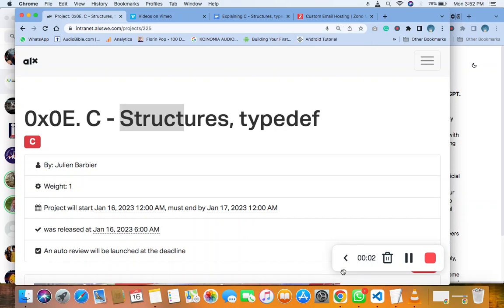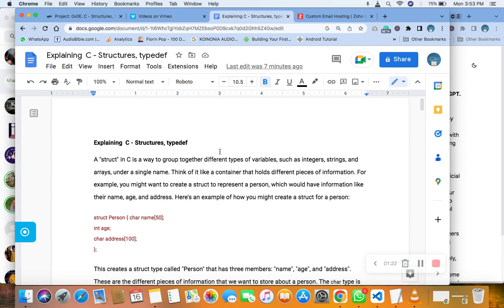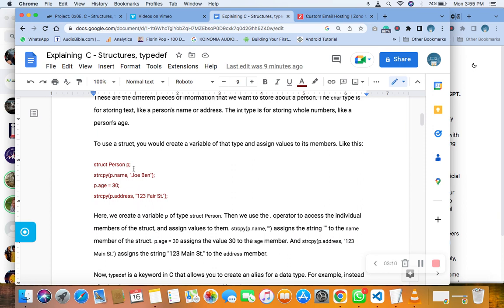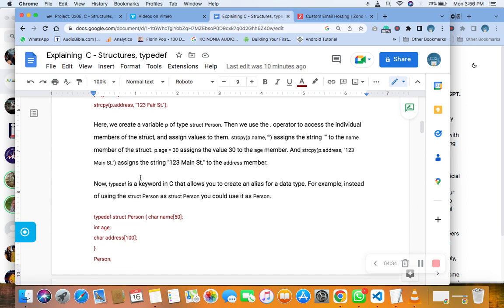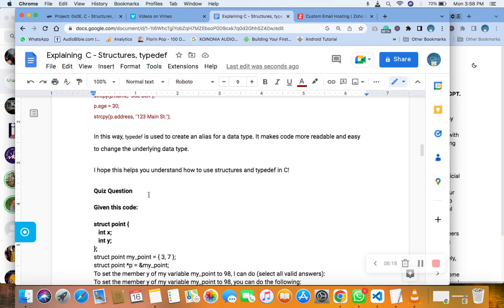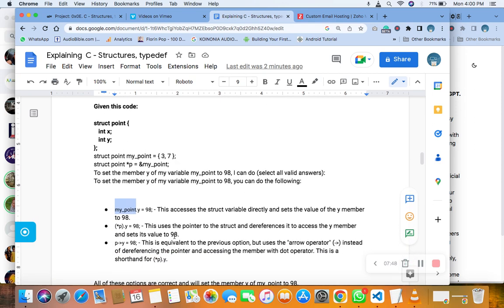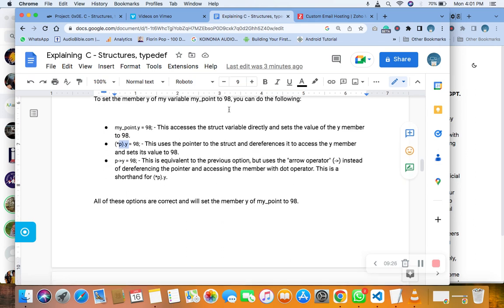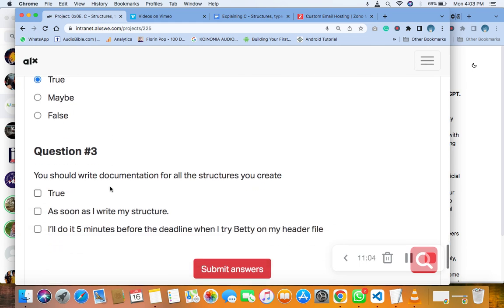0x0E. C - Structures, typedef Quiz Questions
struct point {
   int x;
   int y;
struct point my_point = { 3, 7 };
struct point *p = &my_point;
To set the member y of my variable my_point to 98, I can do (select all valid answers):

p.y = 98;

my_point.y = 98;

Question #1
Those two codes do the same thing:

typedef struct point point;
struct point {
   int    x;
   int    y;
point p = {1, 2};
struct point {
   int    x;
   int    y;
point p = { .y = 2, .x = 1 };

True

False: the members of the structures will not have the same values

False: the second does not compile

Question #2
The general syntax for a struct declaration in C is:

struct tag_name {
   type member1;
   type member2;
   /* declare as many members as desired, but the entire structure size must be known to the compiler. */

True

Maybe

False

Question #3
You should write documentation for all the structures you create

True

As soon as I write my structure.

I’ll do it 5 minutes before the deadline when I try Betty on my header file